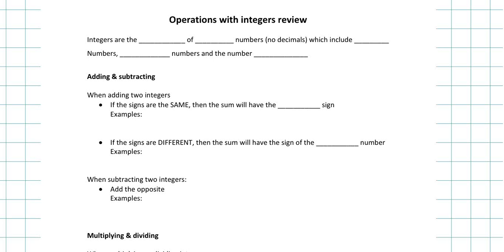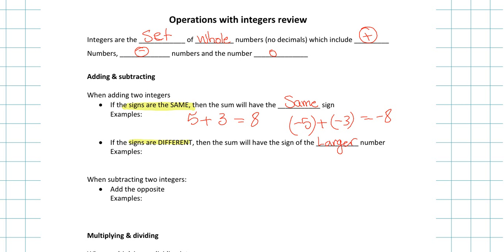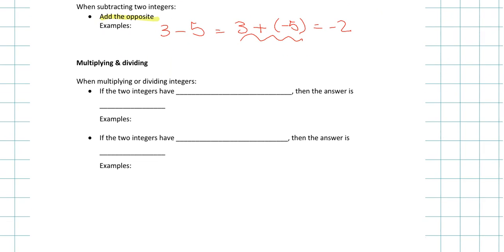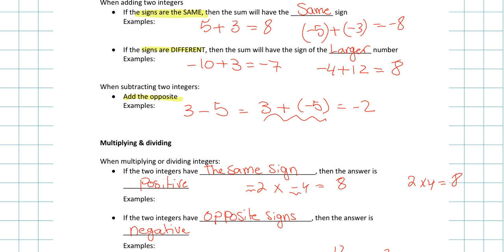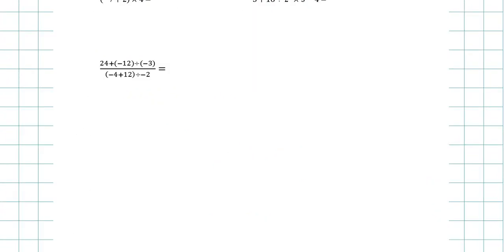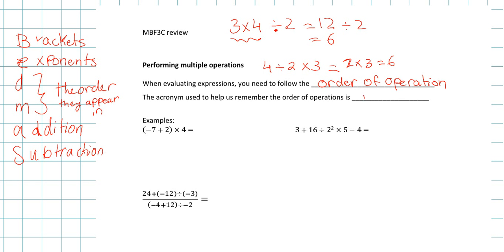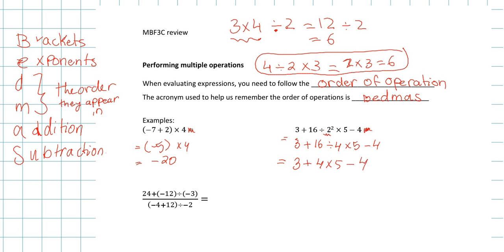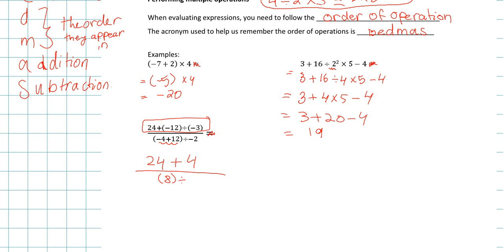march 1st integers review